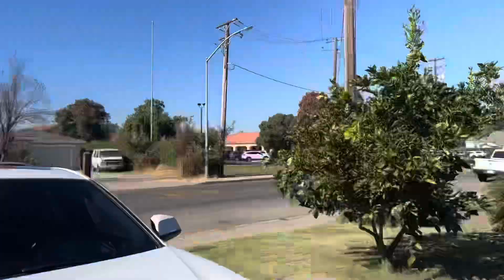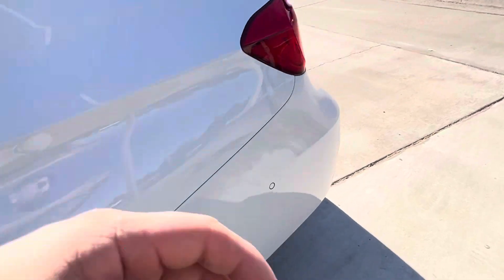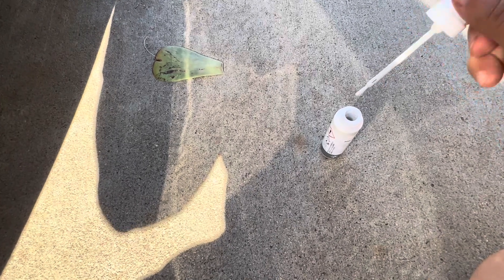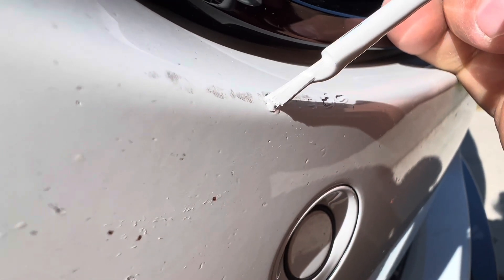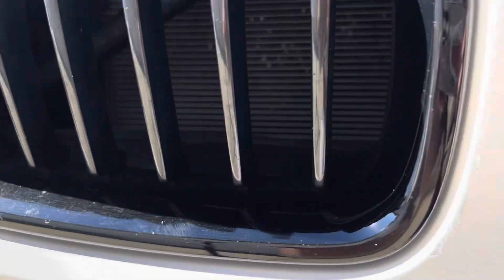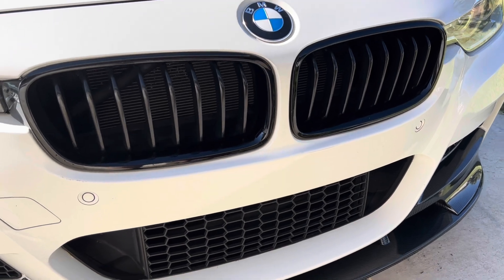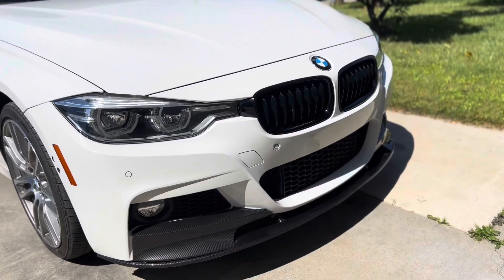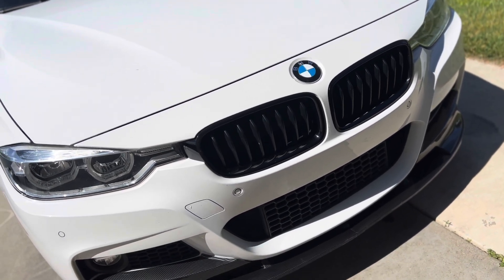Fixing my Bmws paint imperfections for $30